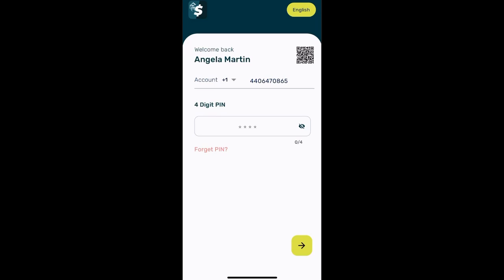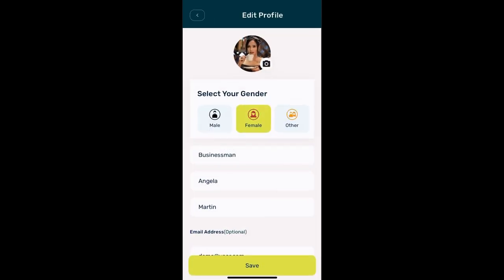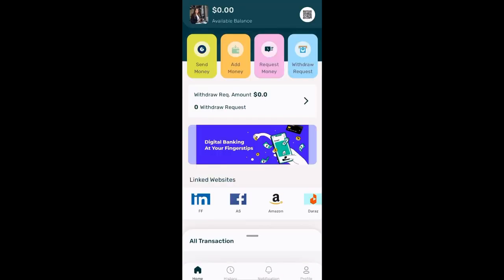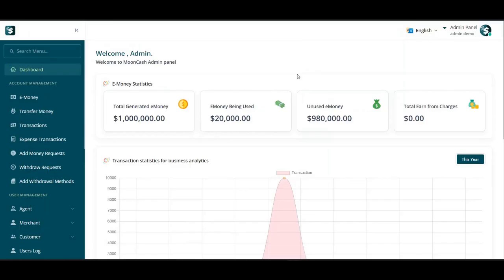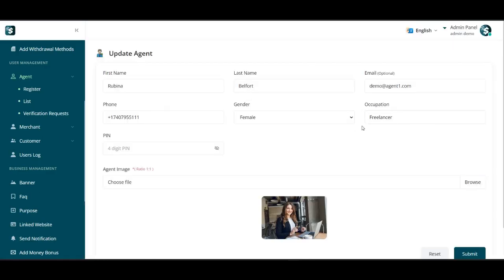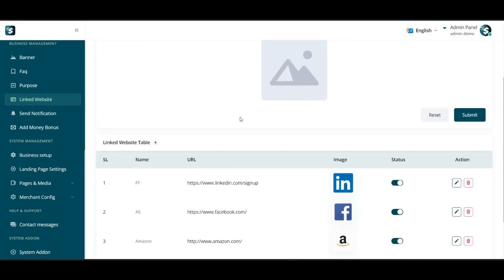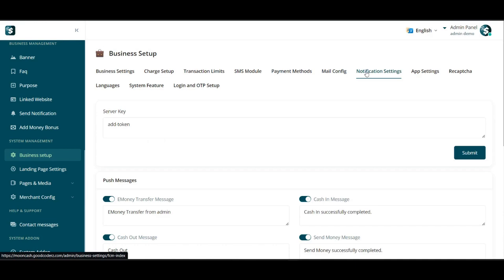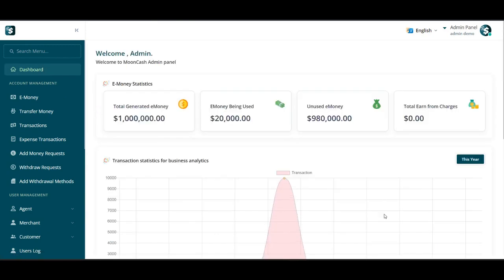MoonCash Live Demo